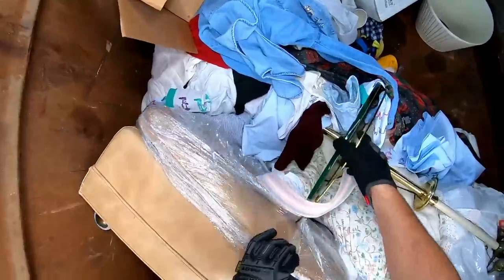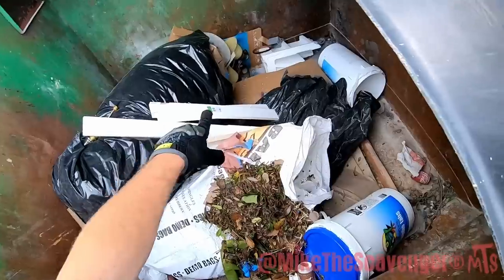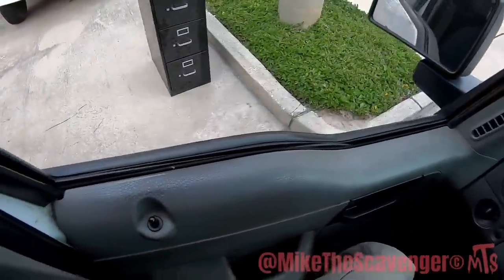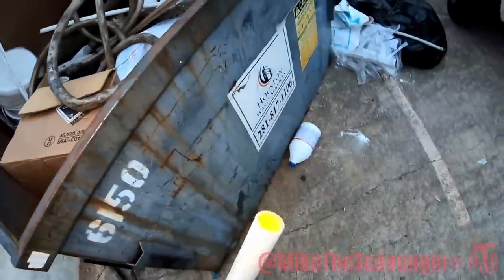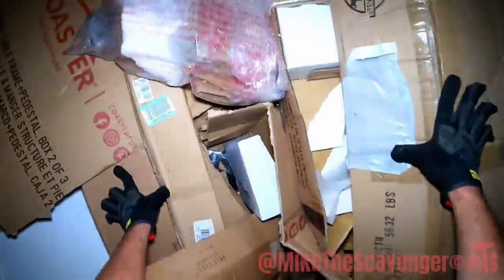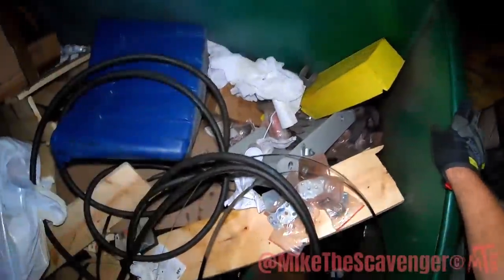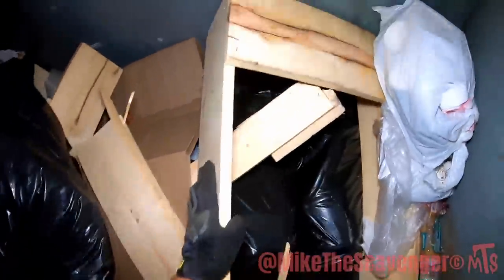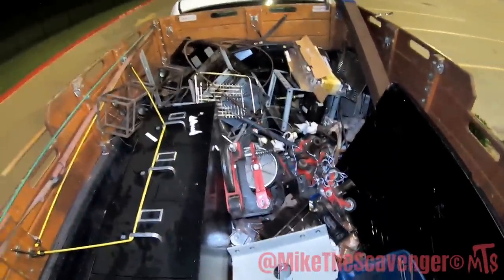Dumpster Diving "Human Smuggling Sucks!"